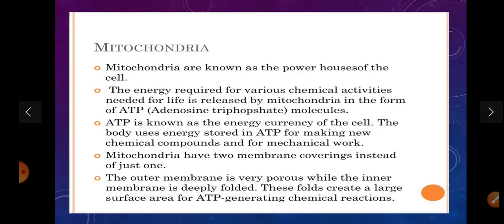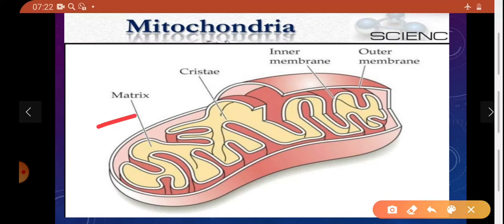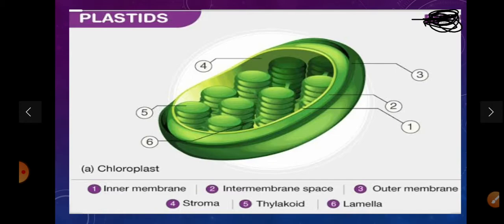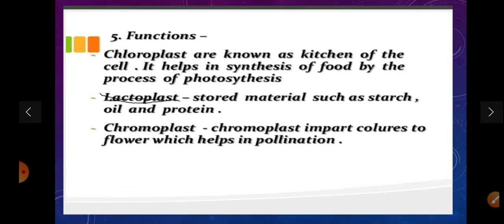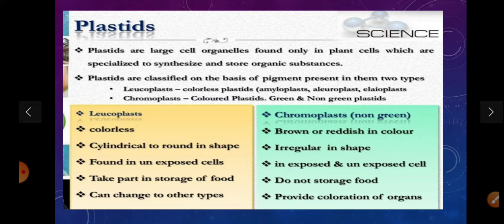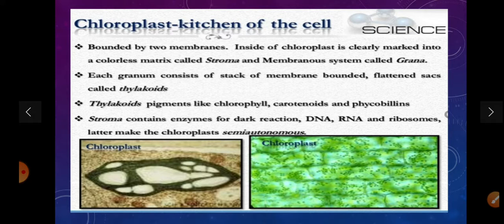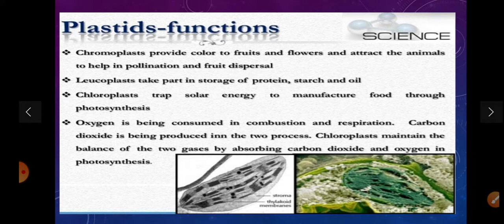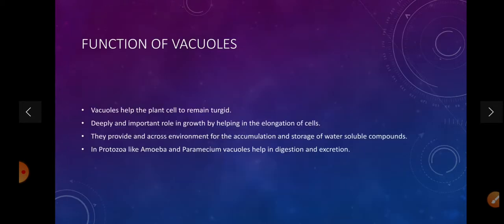Cell : structural and function unit of life, class 9, Lecture 9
Mitochondria,  plastids & Vacuoles.